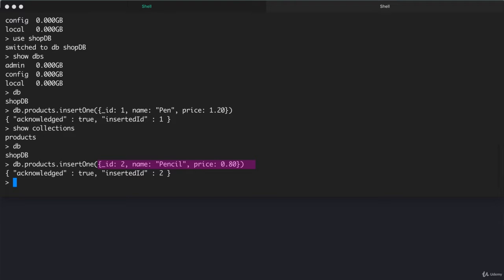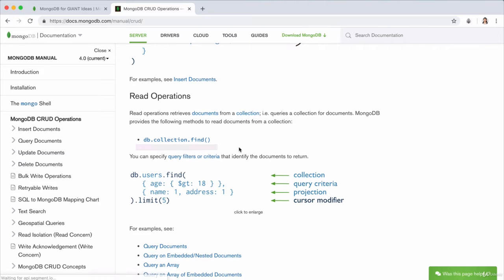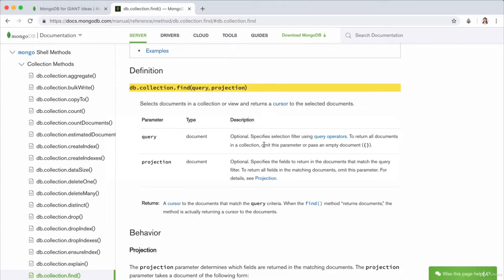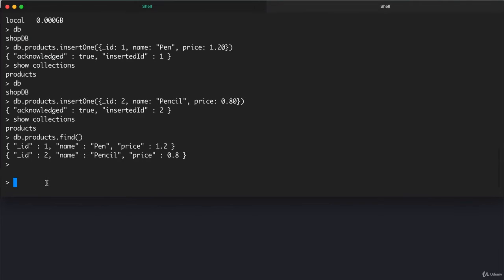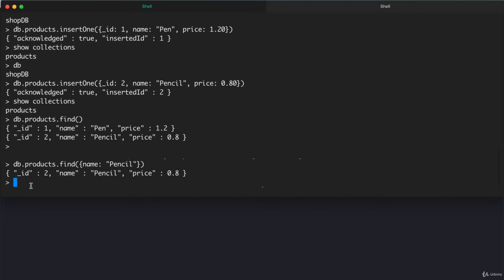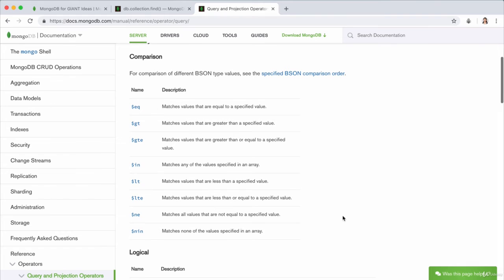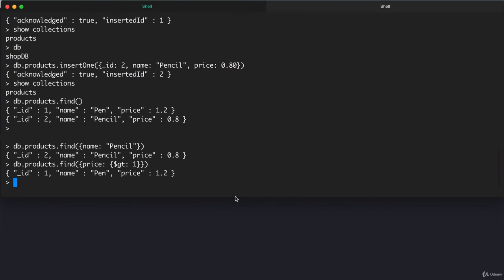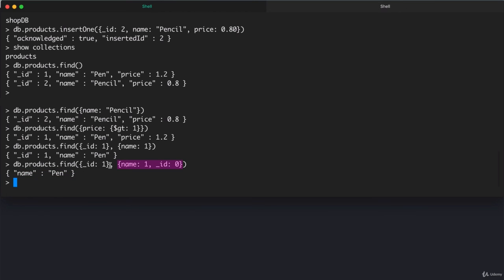252 MongoDB CRUD Operations in the Shell Reading Queries